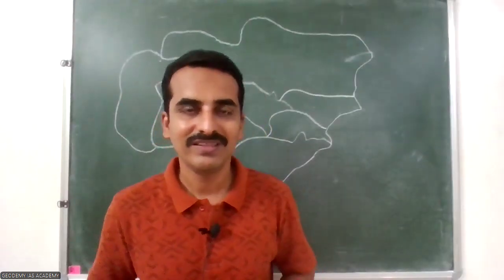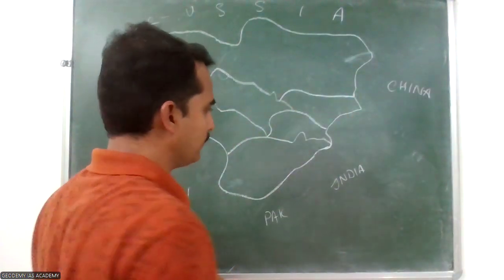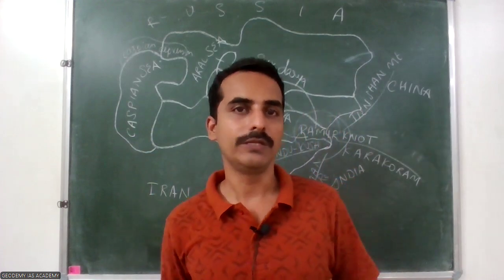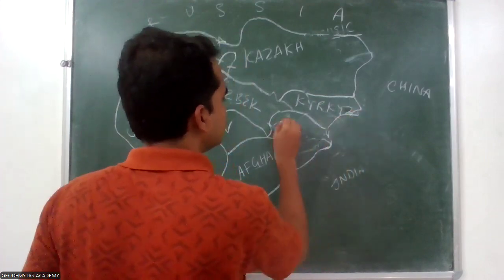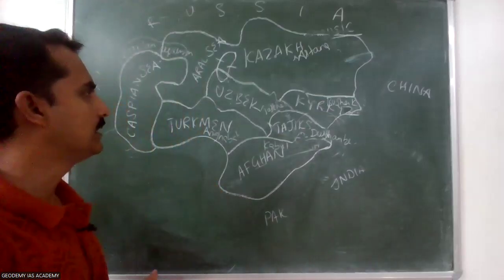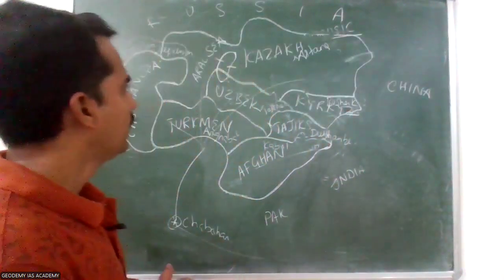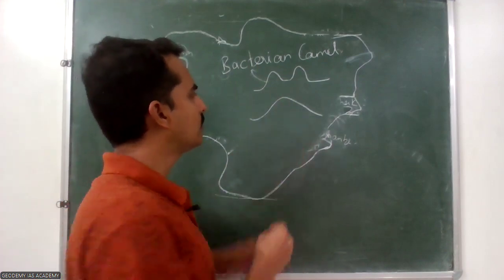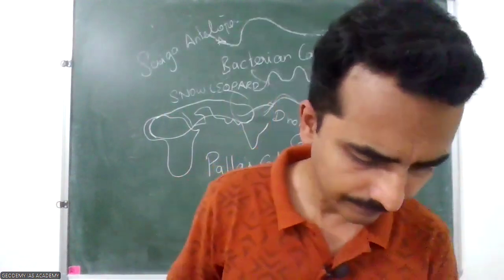CENTRAL ASIA | UPSC | MAP READING